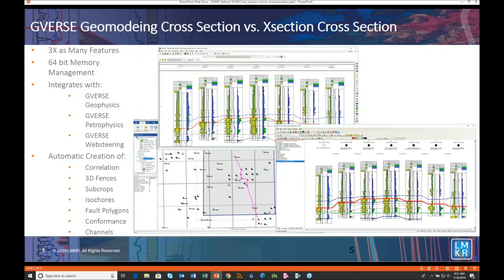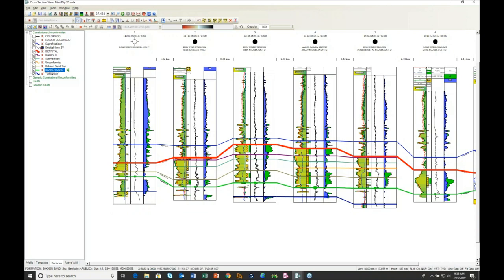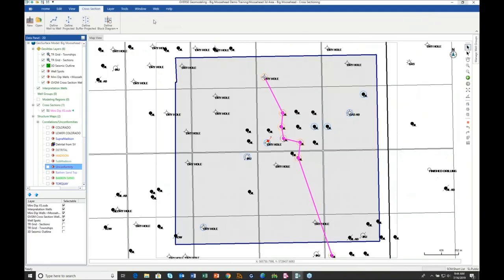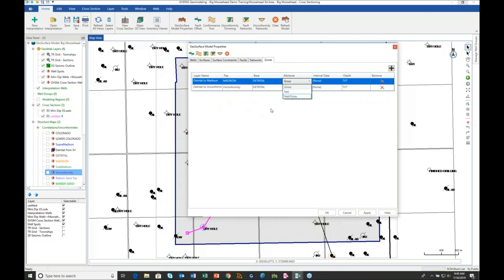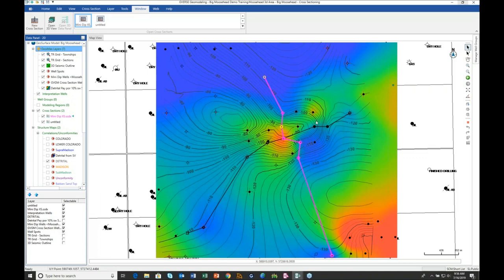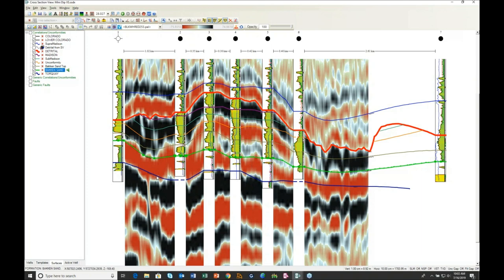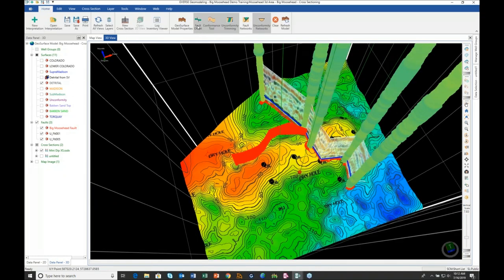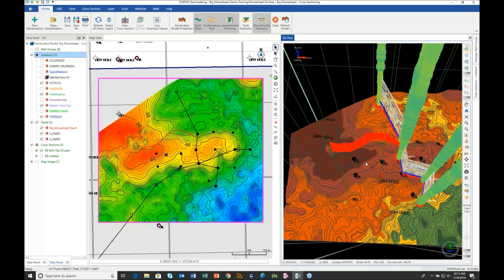Webinar - Cross Section Interpretation and Reservoir Characterization in GVERSE GeoModeling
Cloud platforms such as Azure and AWS promise to lower costs and enhance flexibility for IT. But even as security concerns around cloud computing have dissipated, concerns persist around latency and reduced frame rates when running graphics-intensive G&G software. To determine how GeoGraphix and GVERSE stack up, LMKR embarked on a pilot project measuring how GeoGraphix and GVERSE perform in the cloud against the most demanding workflows. Overall, the results have been excellent with resolution and frame rates comparable to the best desktop machines on the market.